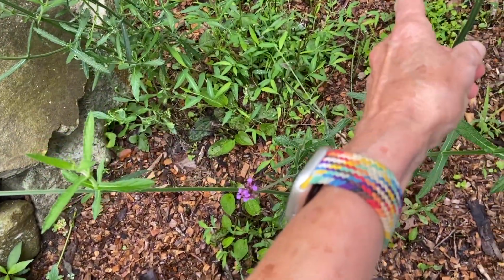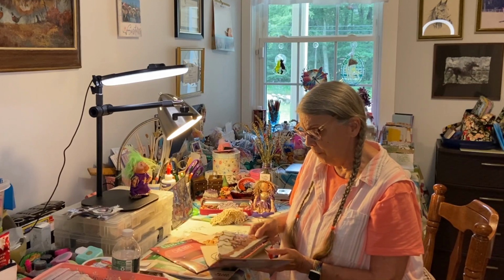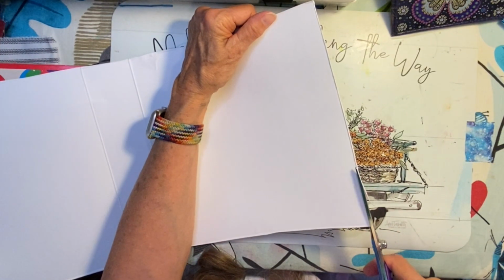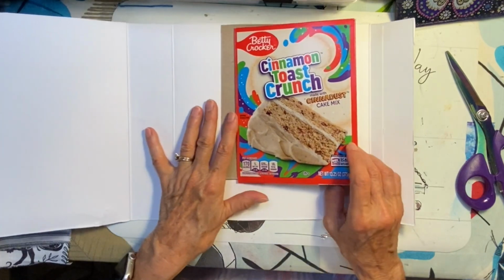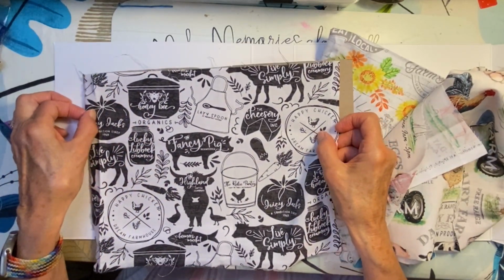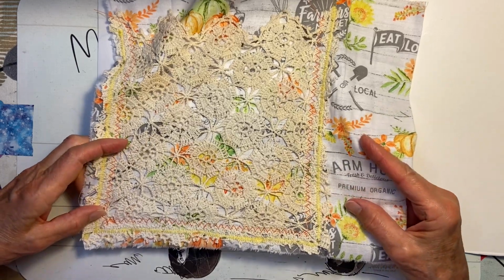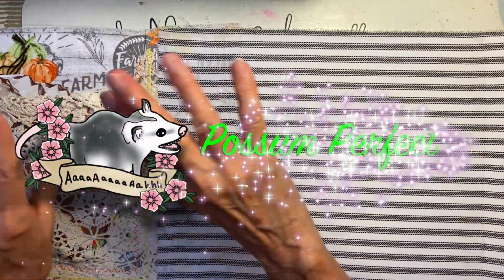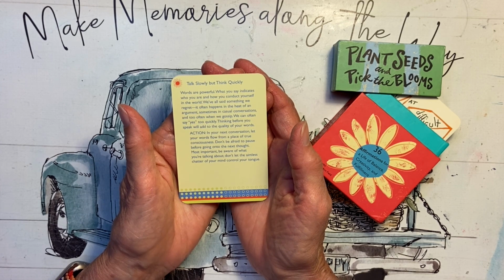A TRASHY LAP JOURNAL??? Why not!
I'm calling this Trashy Lap Journal an "extension" of my Sweet Slice of Life junk food true junk journal because I don't really NEED another journal! Come on along... I need some help!